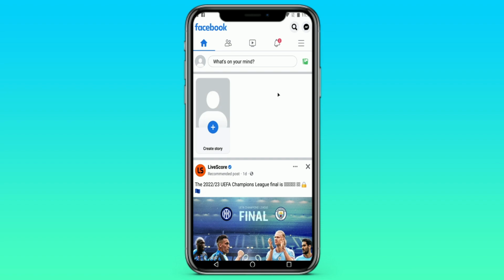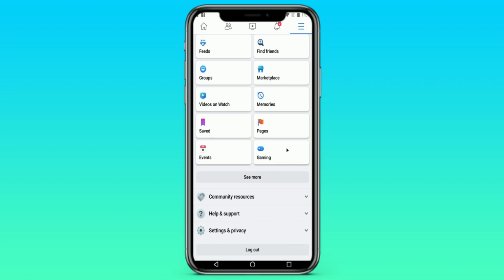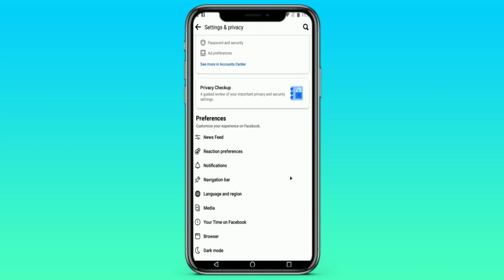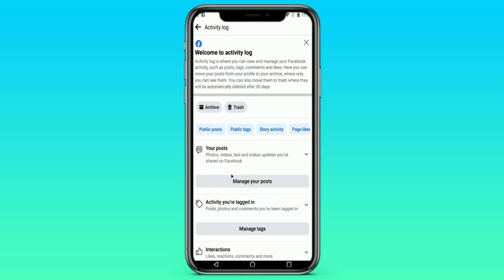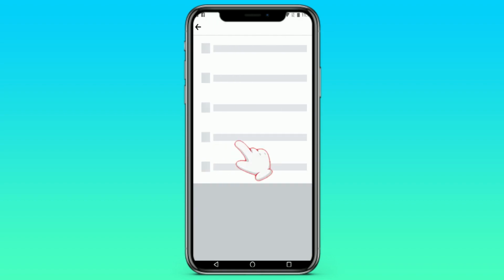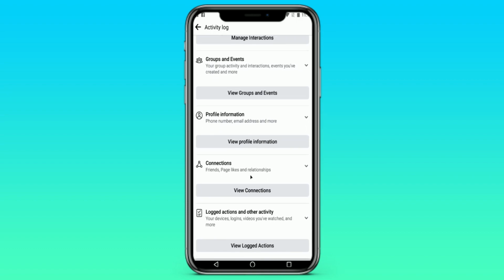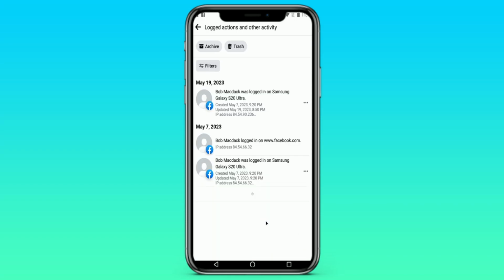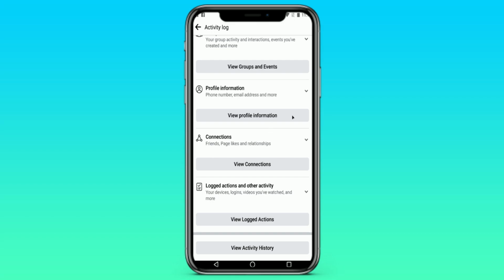How do I view my Facebook activity log on my phone?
In this video I will show - How do I view my Facebook activity log on my phone? it is not difficult and you will no longer ask the question How do I view my Facebook activity log on my phone?, but you can do it yourself.